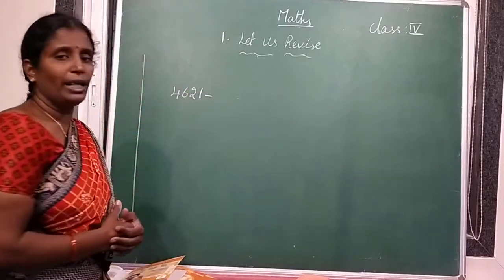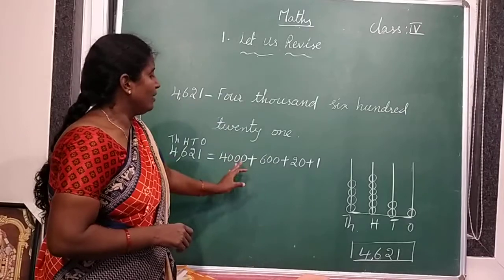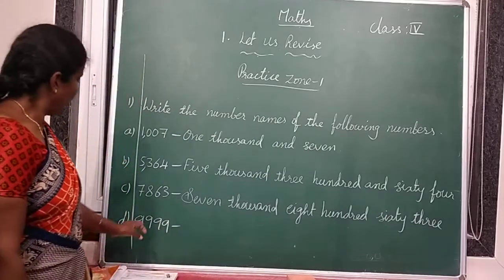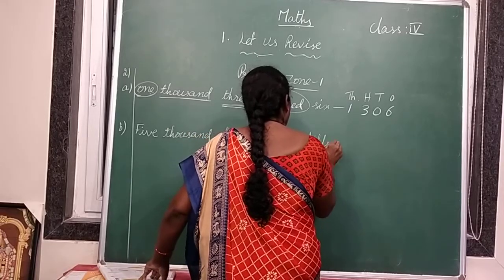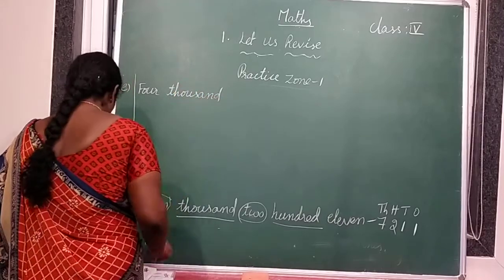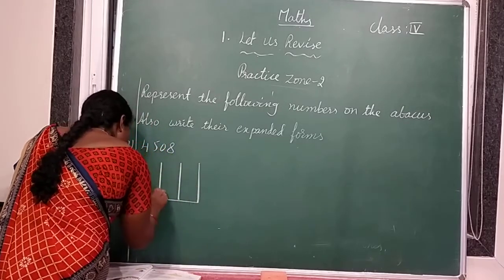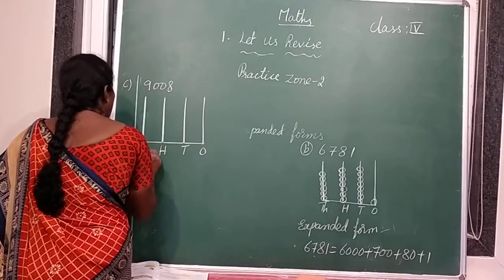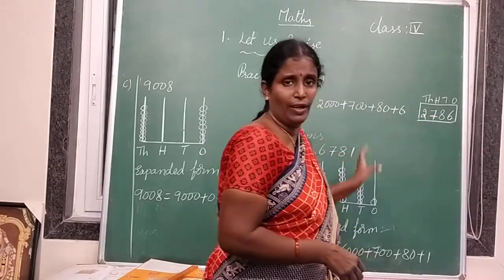Maths : Let us Revise